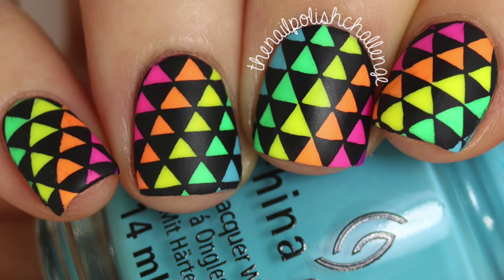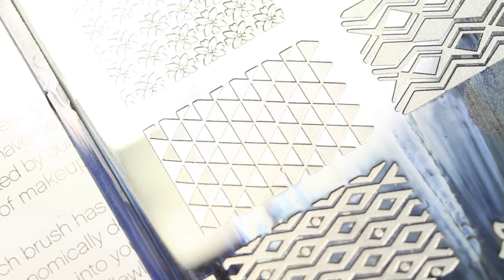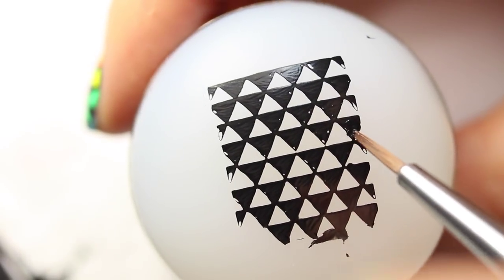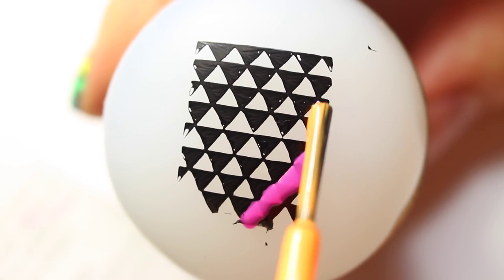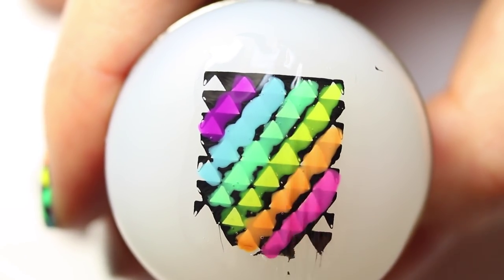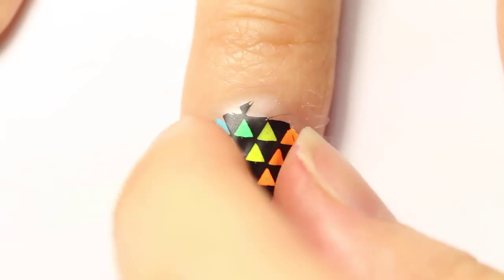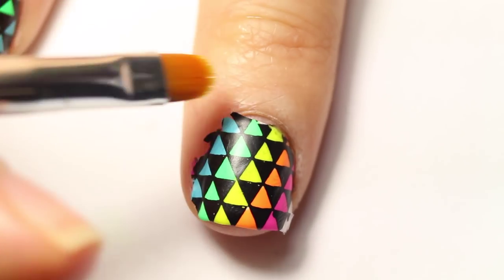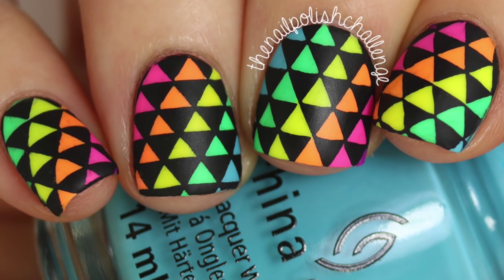Easy DIY Rainbow Nail Decals || KELLI MARISSA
Stamping plate (in "Land of Aloha" set)

INSTAGRAM: @thenailpolishchallenge (use the hashtag looktnpc to show me your nail art!)

FTC: Some products were provided free of charge for my honest review.